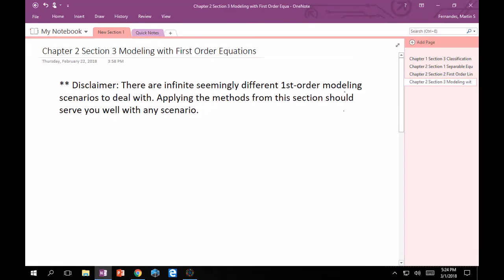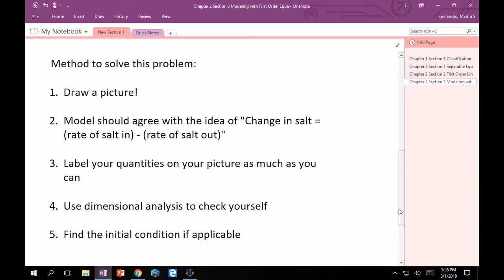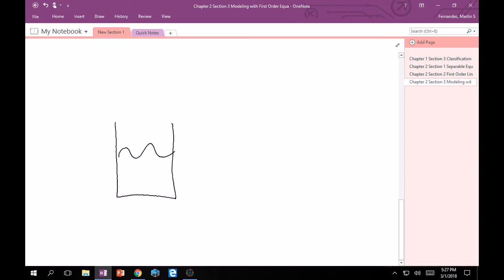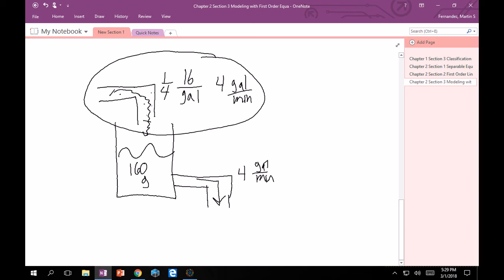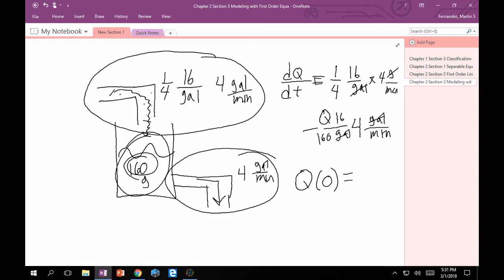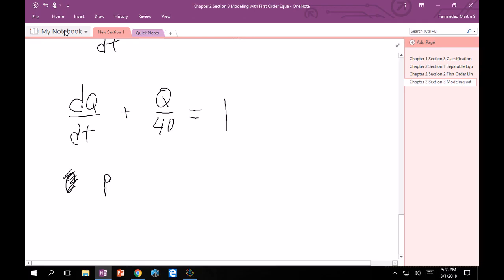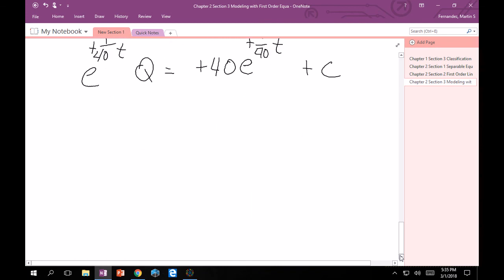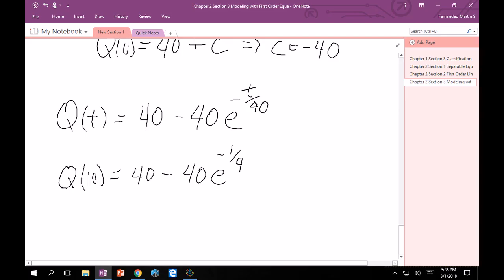2.3 Modeling with First-Order Equations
Modeling systems with First-Order ODE